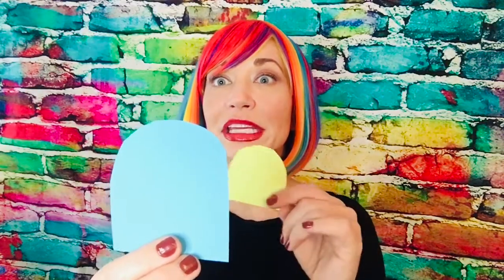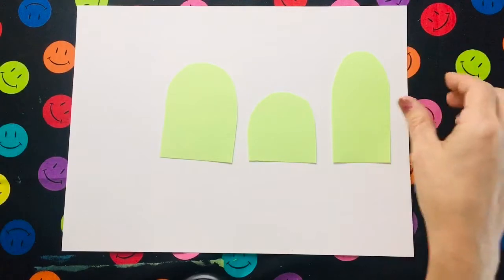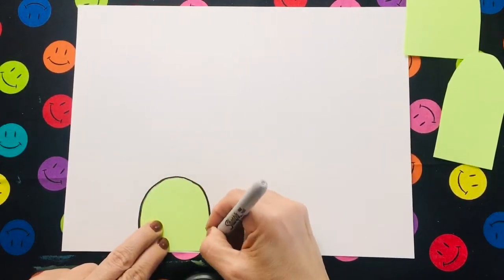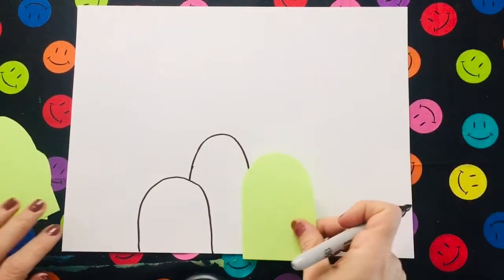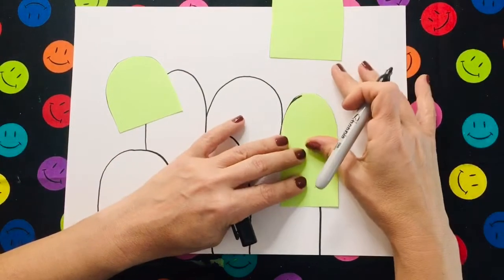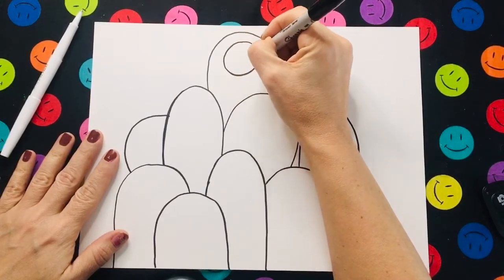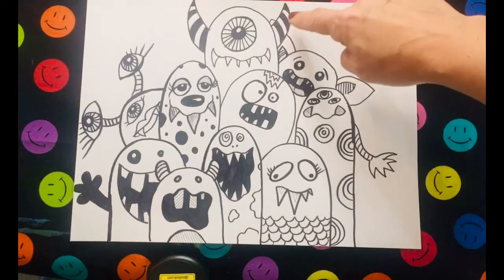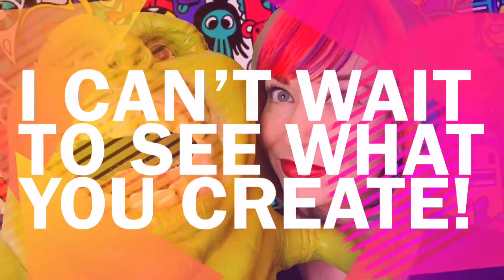Overlapping Monster Doodle!